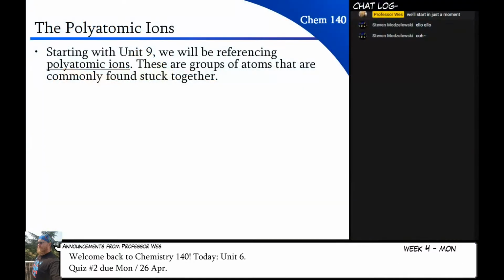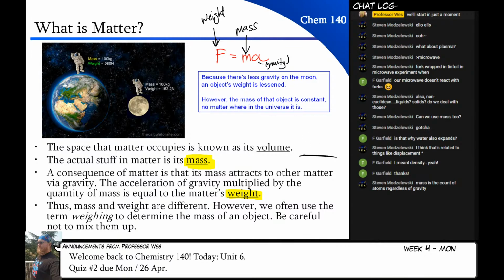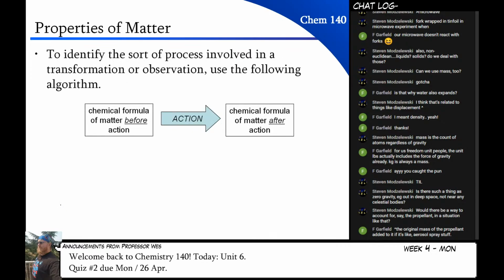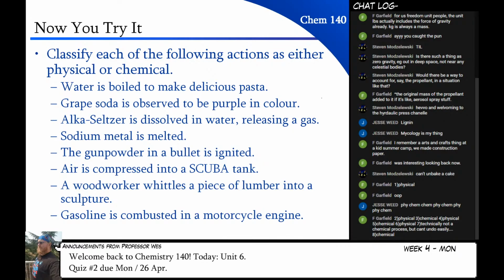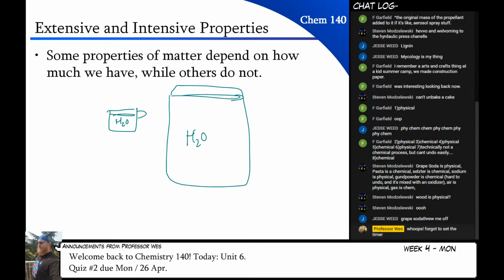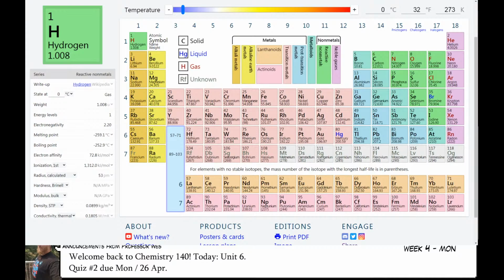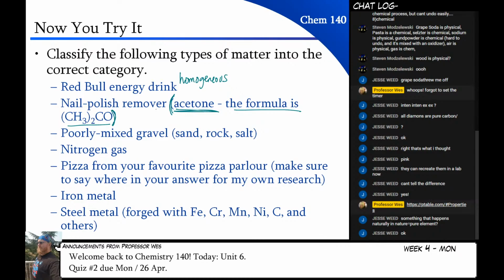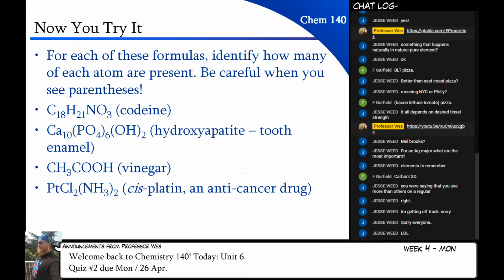Chem 140 S2021 - Week 4 / Mon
Section 6.1: States and Properties of Matter
Section 6.2: Pure Substances and Mixtures
Section 6.3: Symbols and Formulas